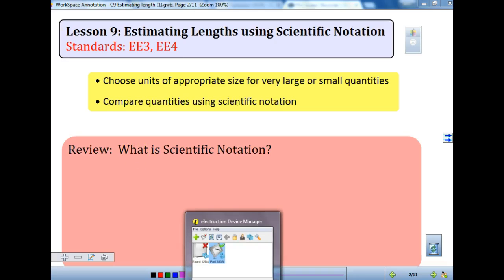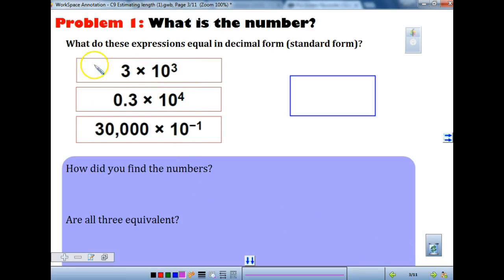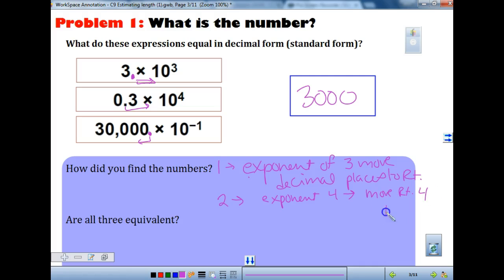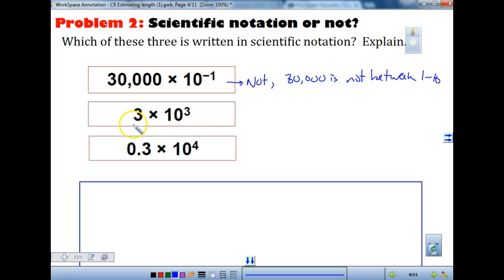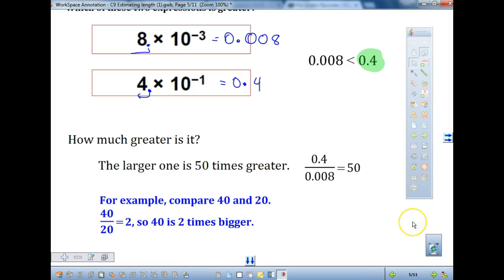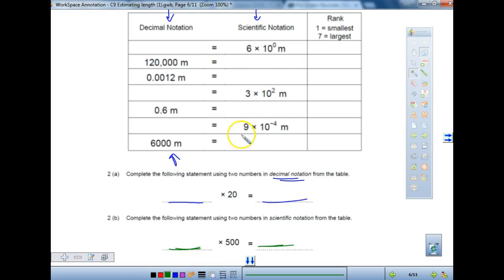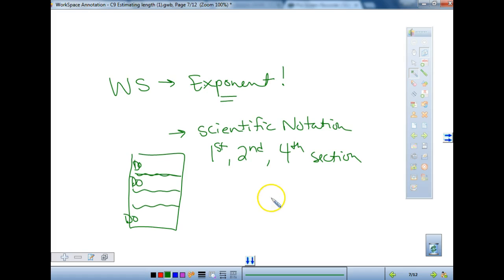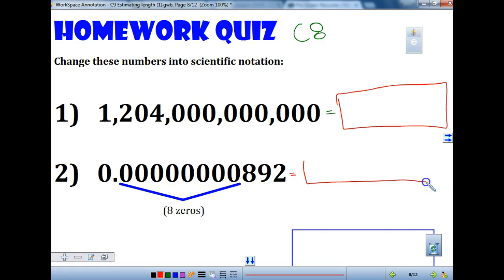C9 M8 more scientific notation